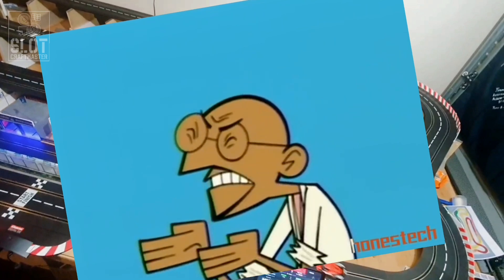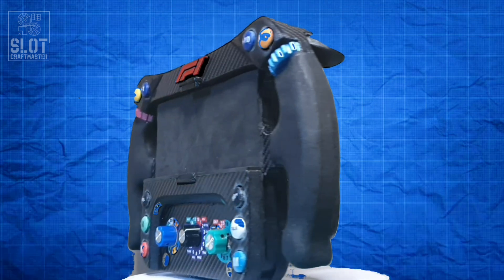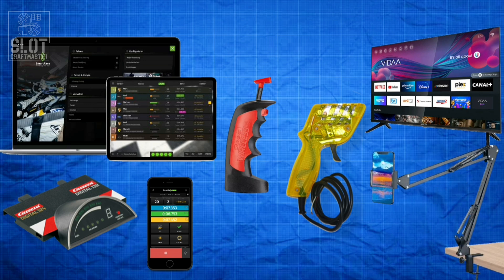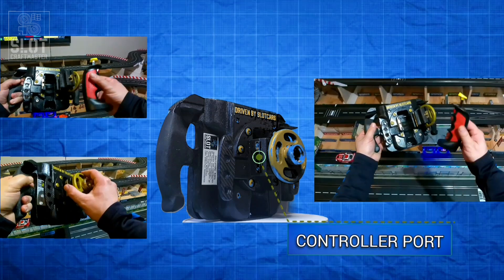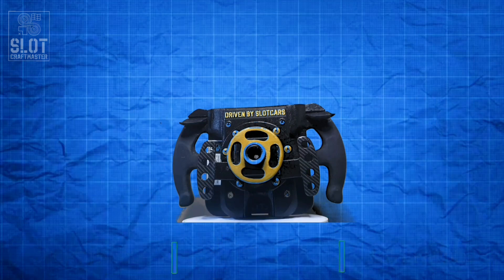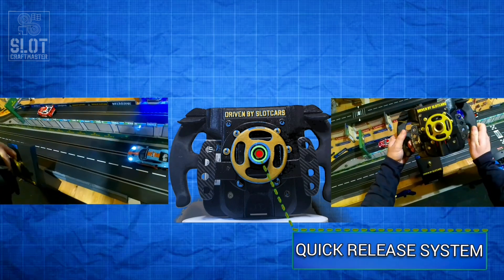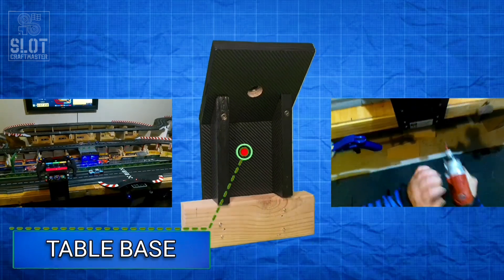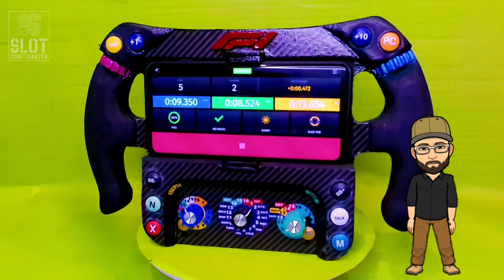Reinventing the Wheel - SpeedSteer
Transforming the slot car driving experience to meet modern demands with this exciting new invention. Meet SpeedSteer, my most ambitious project to date.